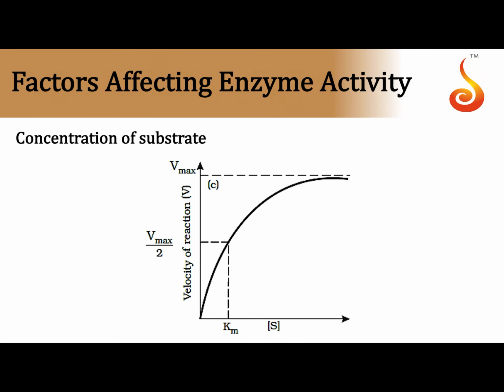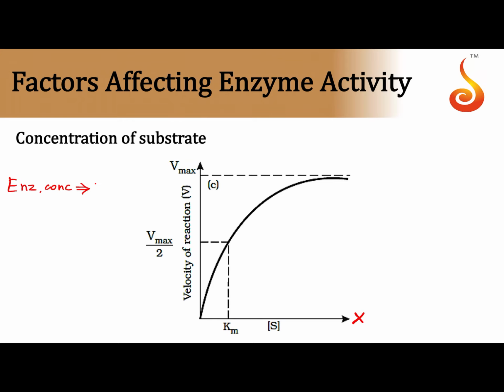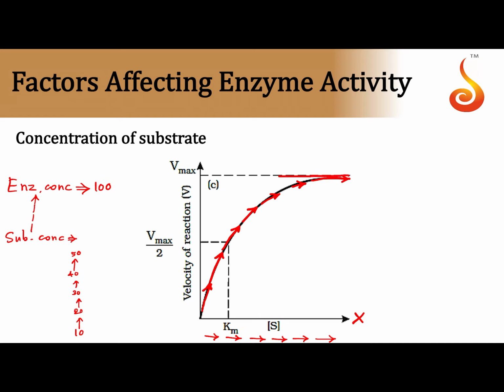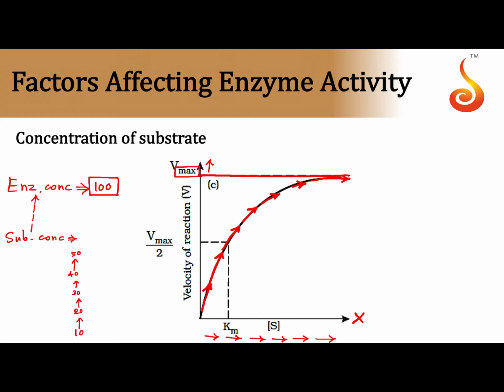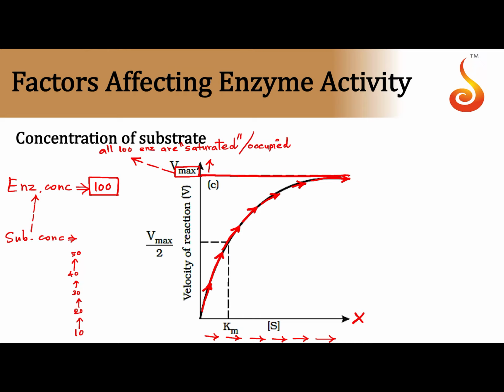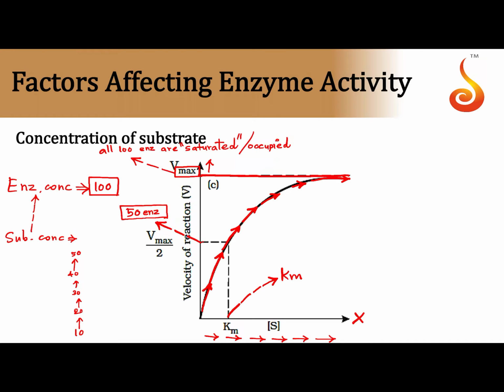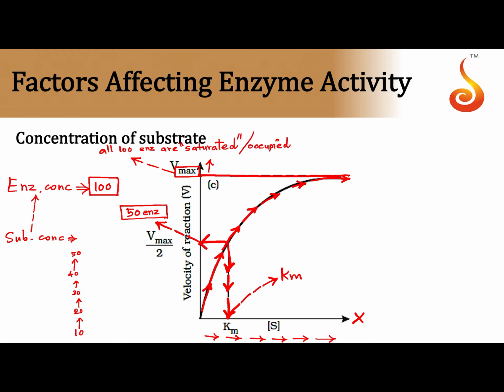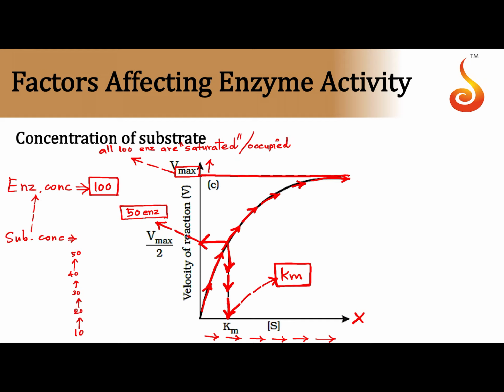PU 1 | NEET S1 | Biology | Biomolecules | Lecture 4 | Slide 6 | Enzyme Activity Factors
Welcome to Concept Videos for NEET! This slide will explain Biomolecules. We will focus on Enzyme Activity Factors. We are sure you will have an effective learning experience.